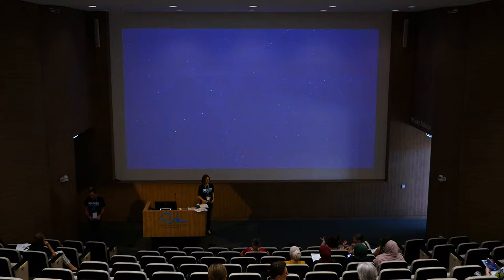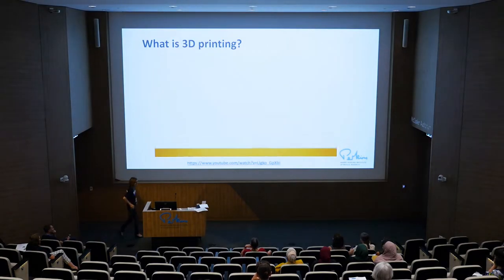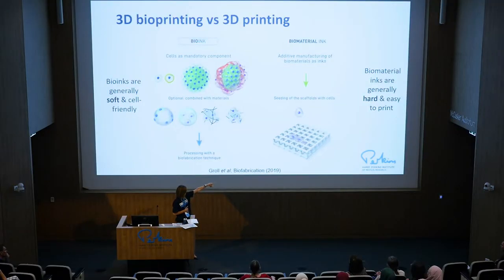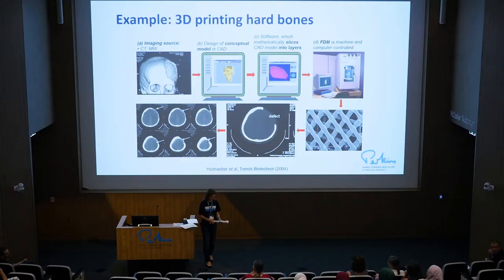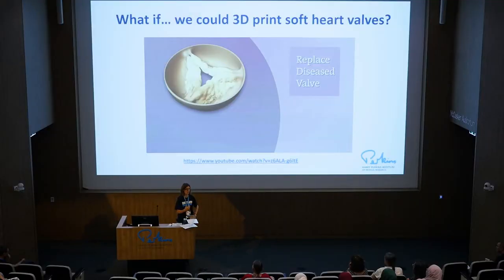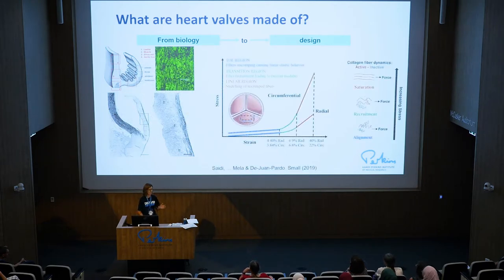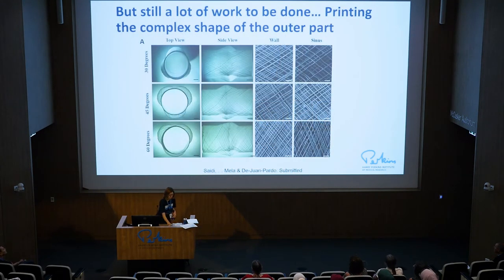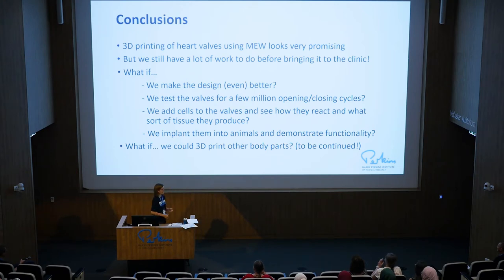What if we could 3D print biodegradable heart valves?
Dr Elena de Juan Pardo presents her seminar 'What if we could 3D print biodegradable heart valves?' at Discover the Perkins on Saturday 16th November, 2019.